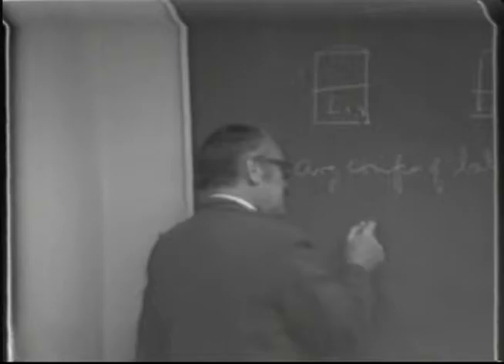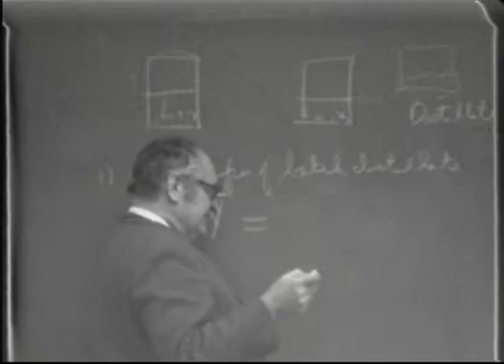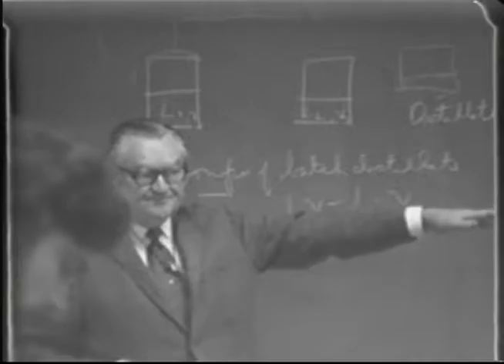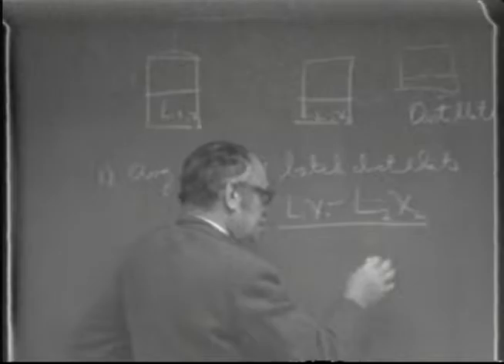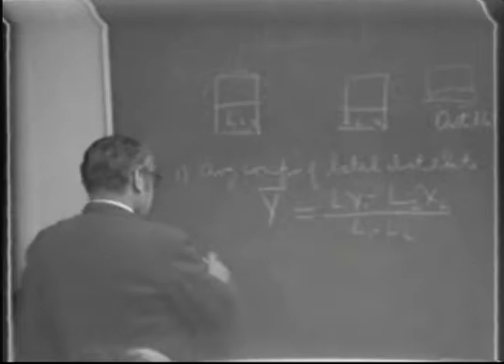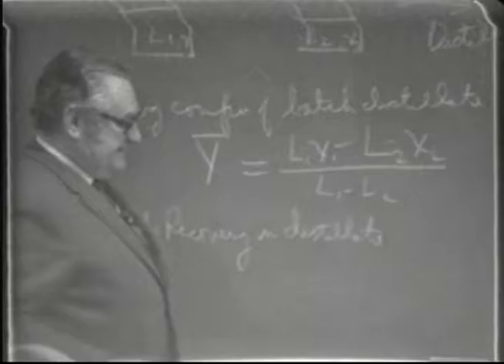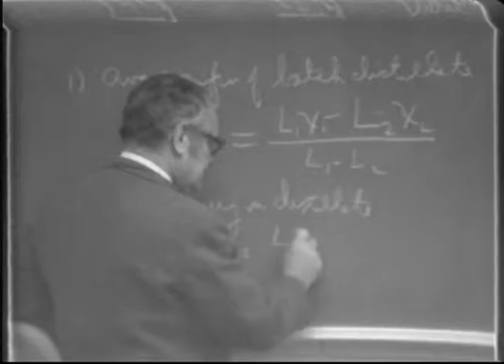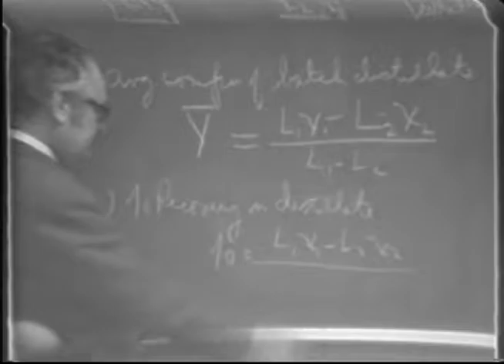Distillation Principles and Brandy Technology: VEN140 Lecture23 - James Guymon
Principles of distillation including engineering aspects and problems with emphasis upon the alcohol-water system and distilling of wines; brandy types, sensory and chemical analysis and production factors. Offered in odd numbered years. Lecture — 3 hours; laboratory — 3 hours. Prerequisite: Chemistry 5, 5B. Recommended Chemistry 107B; Food Science and Technology 110A.
Instructor: James Guymon
Dr. James Guymon’s career at UC Davis began in 1939. He held roles in the Department of Viticulture and Enology as an instructor and junior enologist, and served concurrently with the U.S. Army Corps of Engineers. He became a Professor of Enology and Enologist at the Agricultural Experiment Station in 1960. Guymon was a renowned specialist in brandy production and focused on fermentation, distillation and aging. Course: VEN 140.